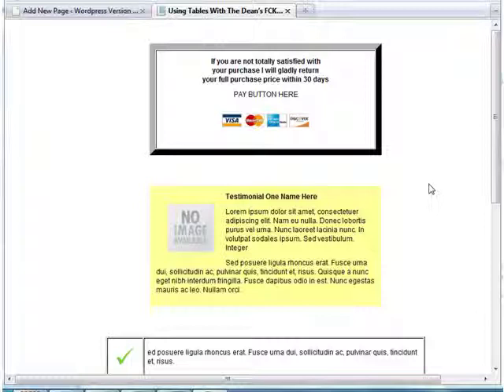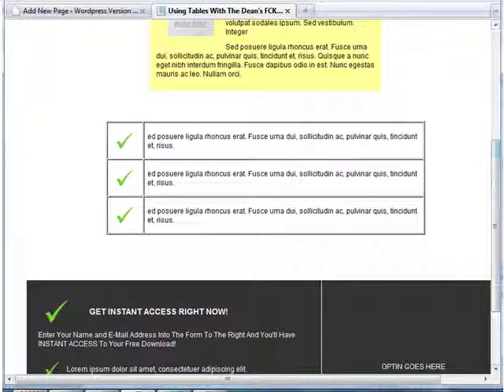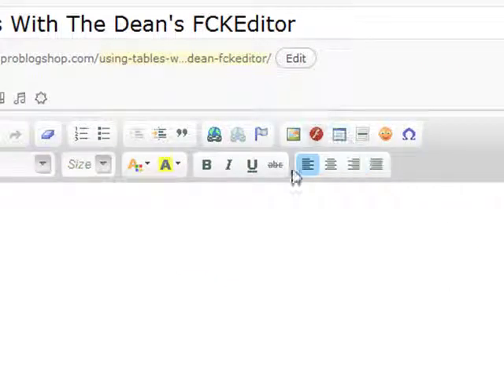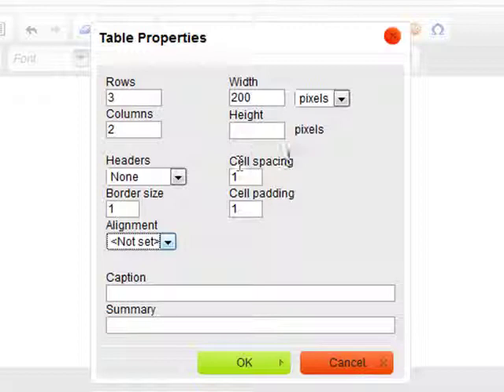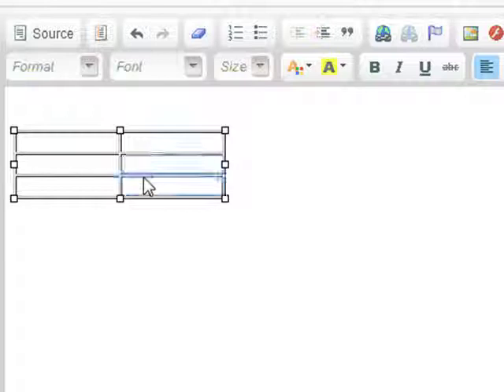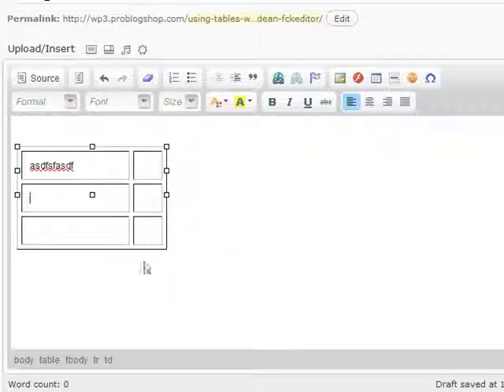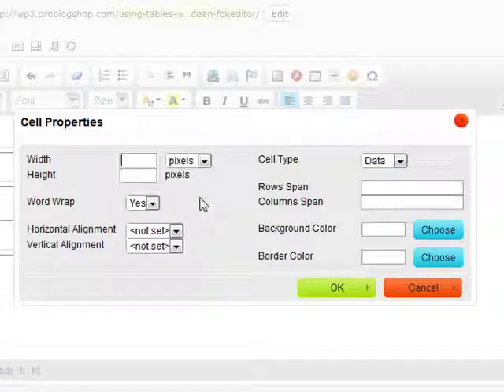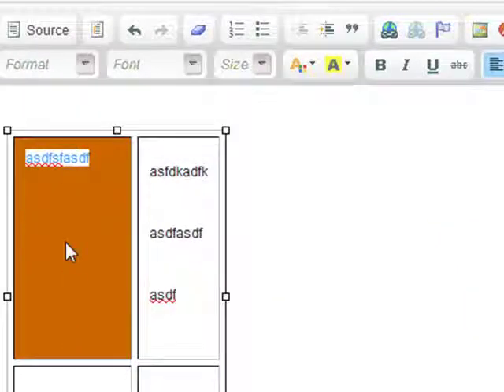Using Tables With The FCK Editor For Wordpress - Part 1 of 3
- This is the first section of a three part series demonstrating how to use the Table feature in the FCKEditor for Wordpress to create various page elements, including and optin form, client testimonial, and a features and benefits table.

This video specifically cover the basics of working with tables and explains what all the parameters do.

To see the text lesson and this video in it's entirety, visit Ask.ProBlogShop.com.  The Blog Title is "Using Tables With The FCK Editor "